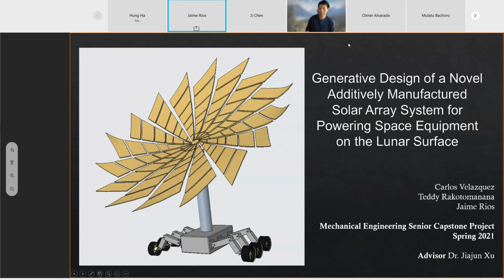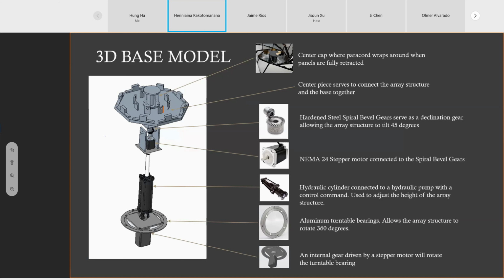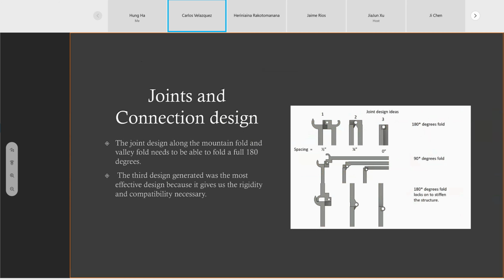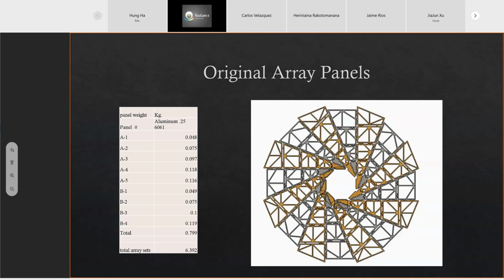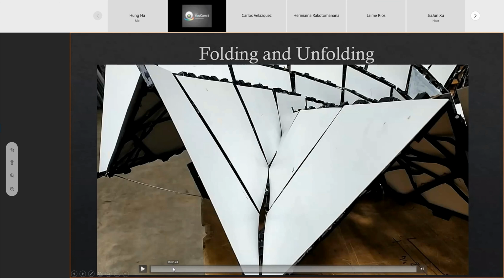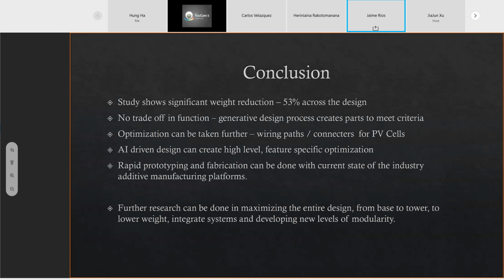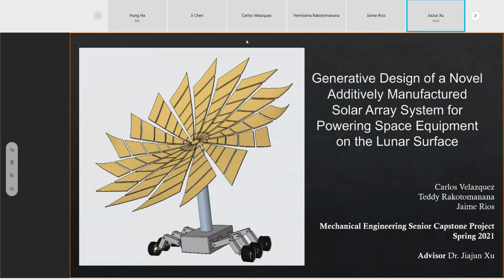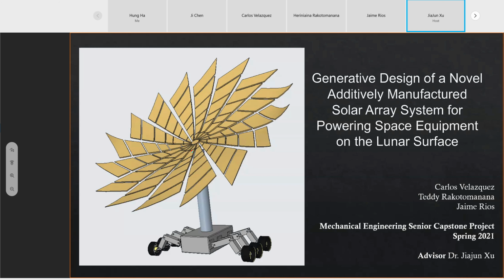me 1 Generative Design of a Novel Additively Manufactured Solar Array System for Powering Space Equi